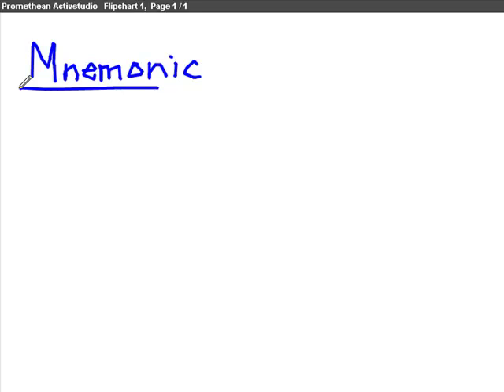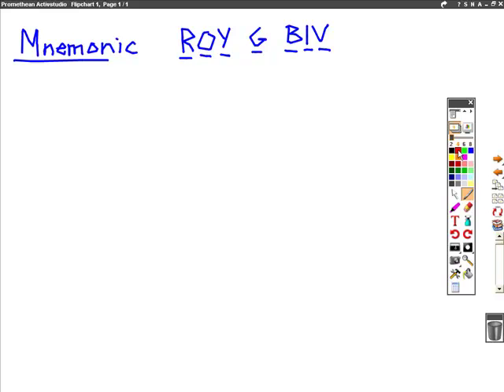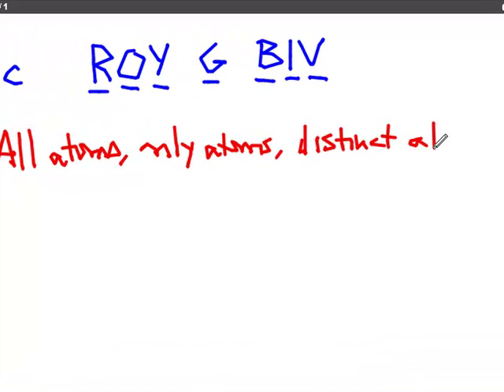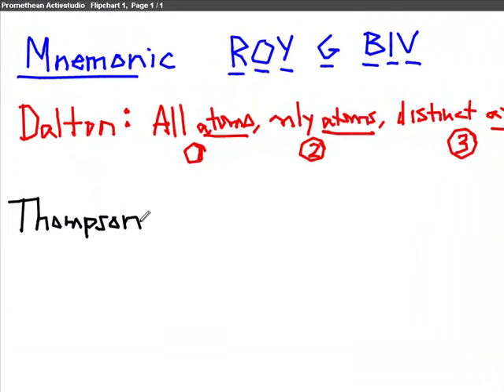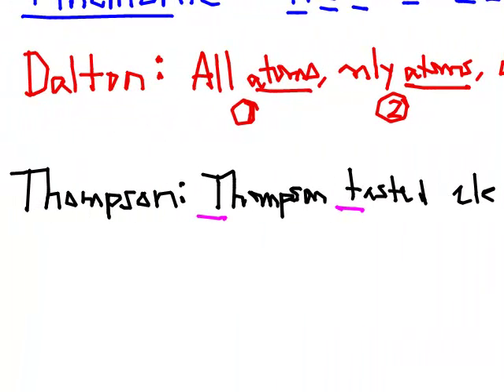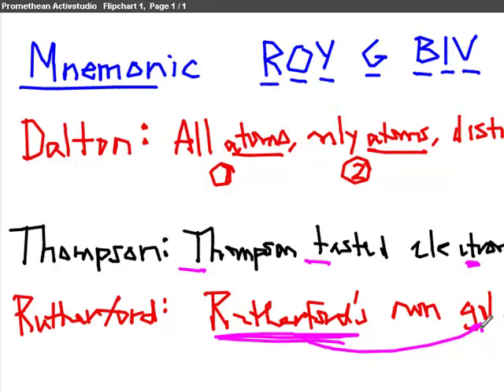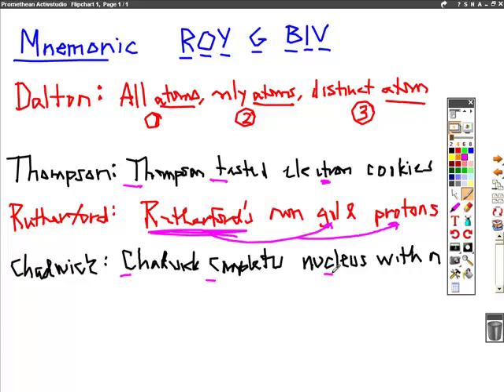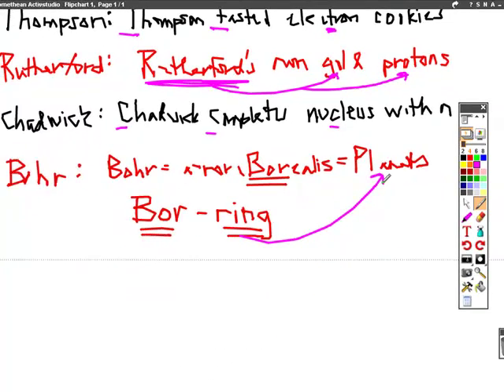mnemonics history atom